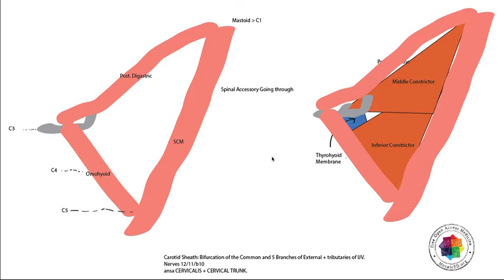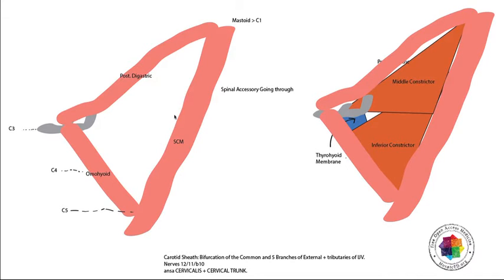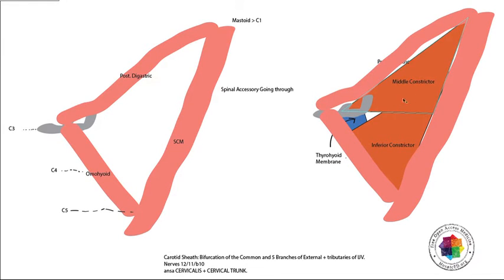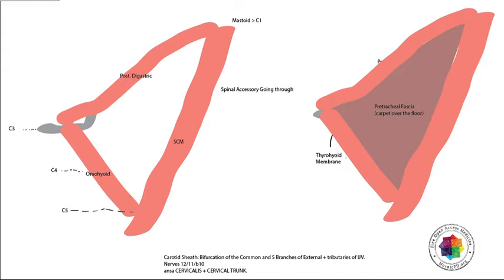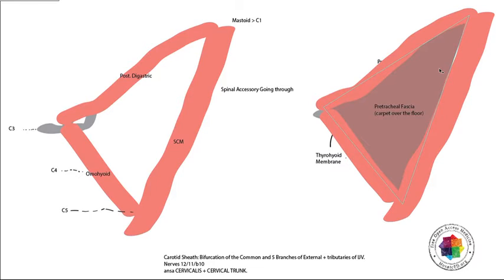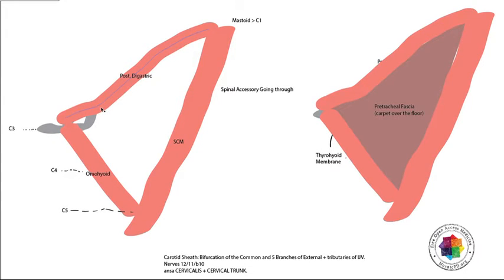Carotid Triangle of the Neck Anatomy Tutorial (Mosaiced.org)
Carotid Triangle of the Neck Anatomy Tutorial.